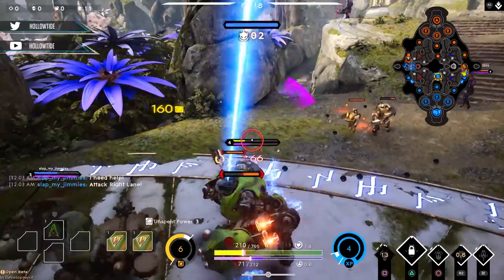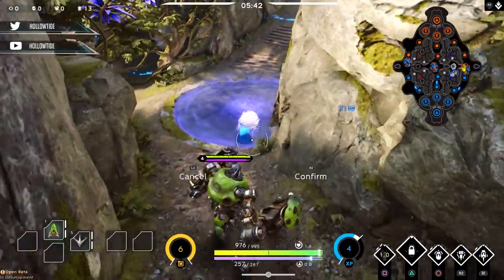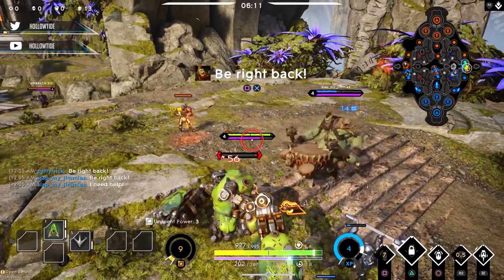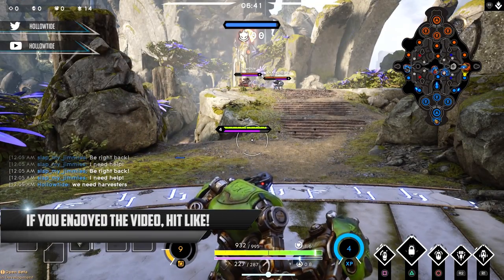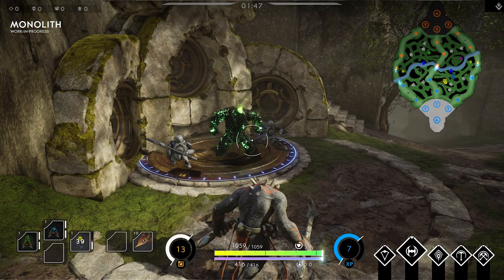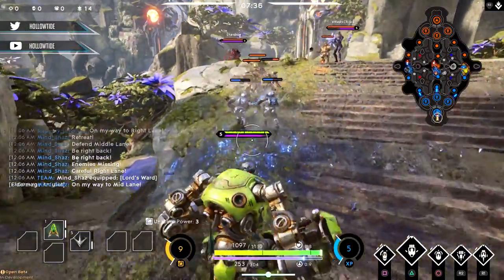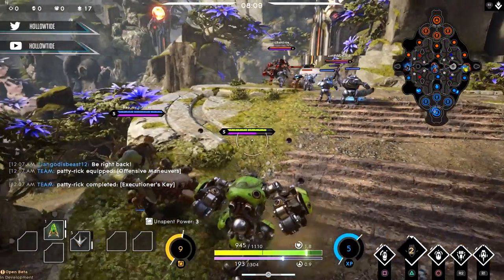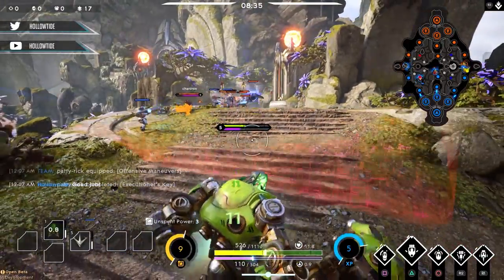PARAGON Monolith Jungle Update! | New info on Green Buff, Amber Link!